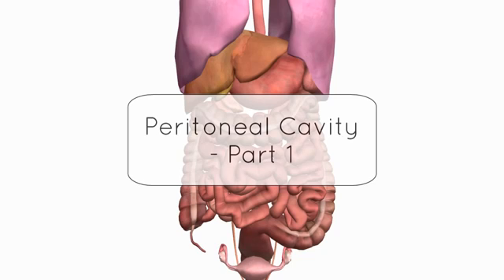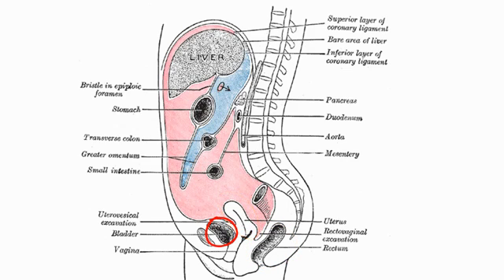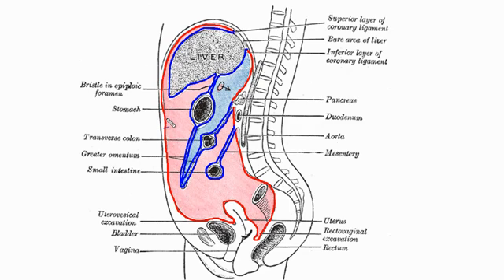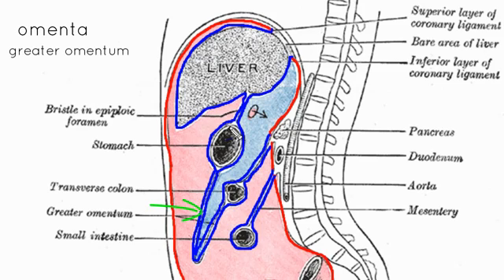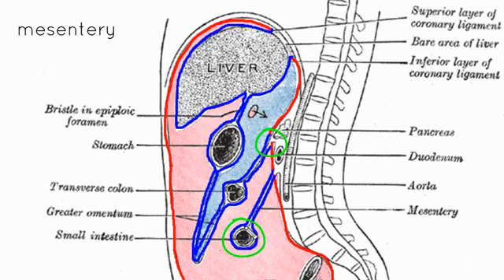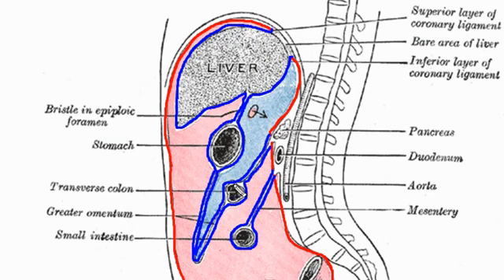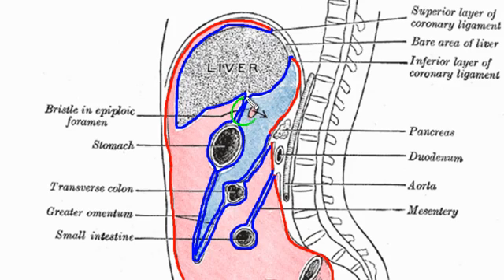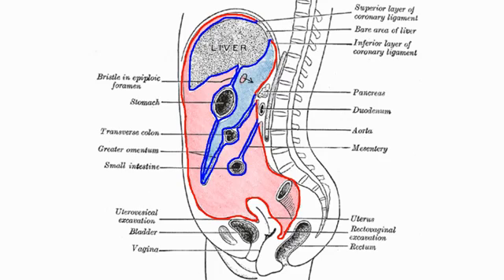peritoneum/ حفره پریتوئن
Peritoneal cavity